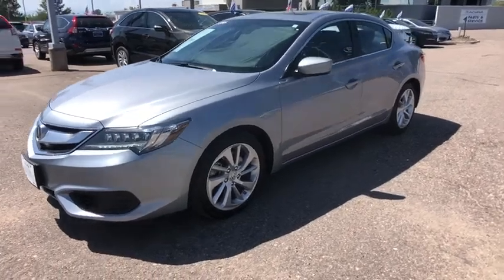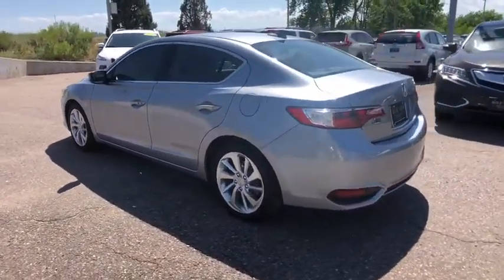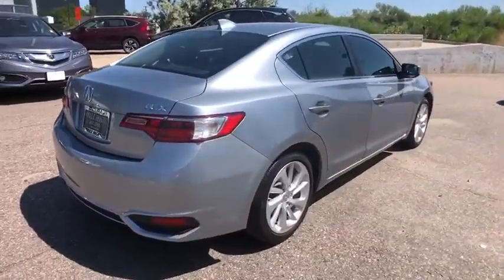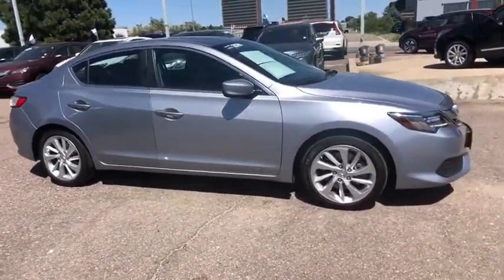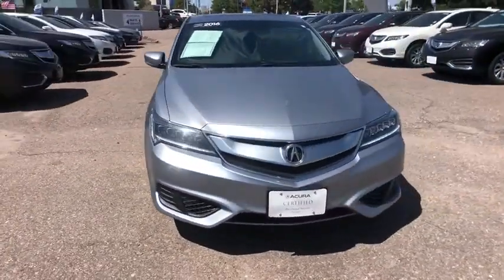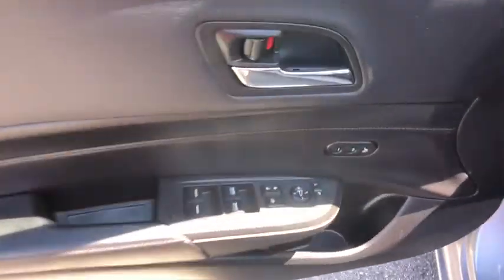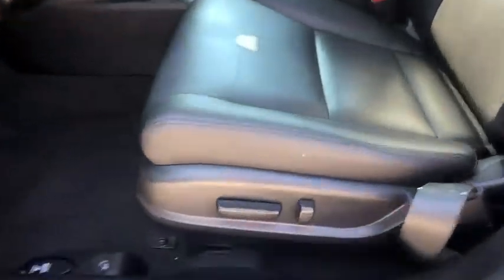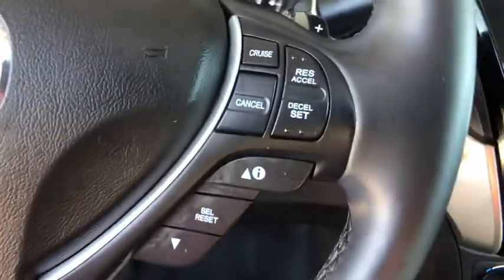2016 Acura ILX Denver, Aurora, Centennial, Parker, Highlands Ranch, CO PA23144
Used 2016 Acura ILX available in Denver, Colorado at Mile High Acura. Servicing the Aurora, Centennial, Parker, Highlands Ranch, CO area.

LOW MILES!, LEATHER, SUNROOF/MOONROOF, 4D Sedan, 8-Speed Dual-Clutch, FWD.Reviews:* Price tag is fairly low across the board; generous list of standard features; feels kind of sporty thanks to precise steering; rear seat is roomy for its class. Source: Edmunds* The Acura ILX features classic sport sedan proportions- an elongated hood with a short rear deck. An upward-sweeping character line stretches from the front fender to the muscular haunch. 17-inch aluminum alloy wheels are standard on all models and complete the sporting look. Jewel Eye LED headlights are standard, providing a whiter light for better visibility. The ILZ is powered by a 2.4L 201hp i-VTEC 4-cylinder providing 25 MPG city and 36hwy. The sophistication of the ILX interior begins with the plush feel of the seats which feature leather trim and breathable perforated leather on both front and rear seating surfaces. Leather-equipped models have dual-level heaters for cold days and feature 8-way power adjustable driver's seat. All models are equipped with a multi-view rear camera that gives you a choice of three different images of the area behind the vehicle when in reverse. The 5-inch full color display also shows you other things such as detailed audio info, contact listings through your Bluetooth pair device, and SMS messages text messaging feature which allows you to reply to incoming messages. The available Acura/ELS Surround Premium Audio System fills the car with surround sound from its 10 speakers from any stereo digital source. The centerpiece of the Technology Package, the Acura Navigation System, in conjunction with AcuraLink provides navigation on an 8-inch screen, mounted high in the center control panel for easy visibility. Acuralink can also provide other services with a subscription including vehicle theft tracking, live concierge service, and remote unlocking/locking. Additional features include Zagat Survey ratings and reviews and AcuraLink Real-Time Traffic and AcuraLink Real-Time Weather. Source: The Manufacturer SummaryLocated in Denver CO, and also serving Aurora, Parker, Highlands Ranch, Castle Rock, Littleton, Lakewood, Englewood, Lone Tree, Boulder, Colorado Springs, Fort Collins, Centennial, and Golden. All prices include Dealer and Handling of $599.